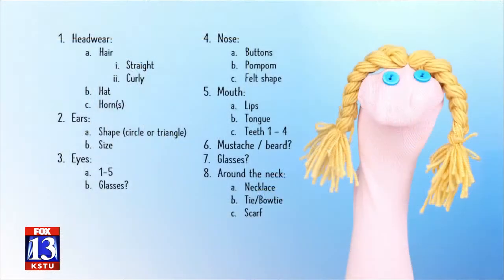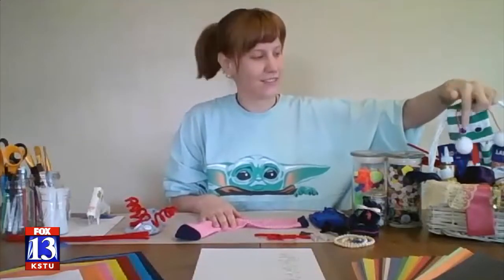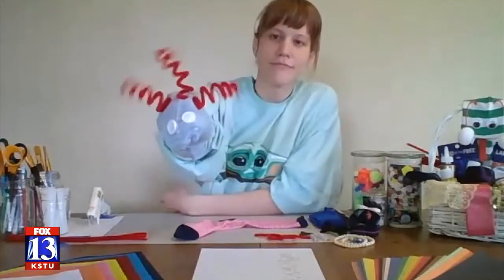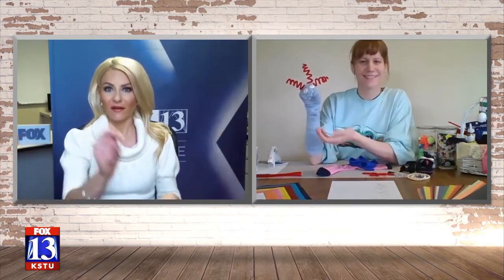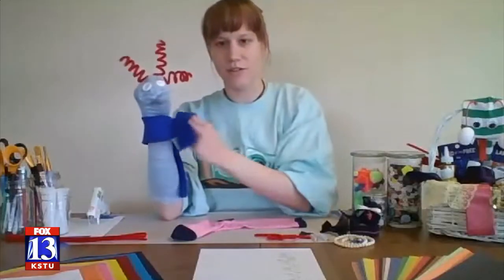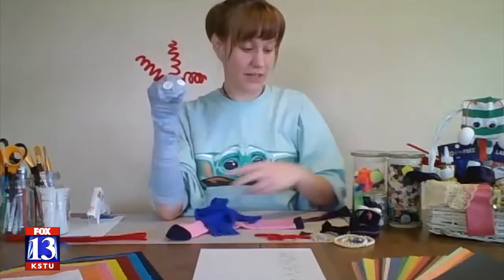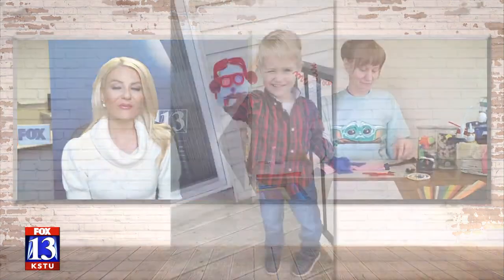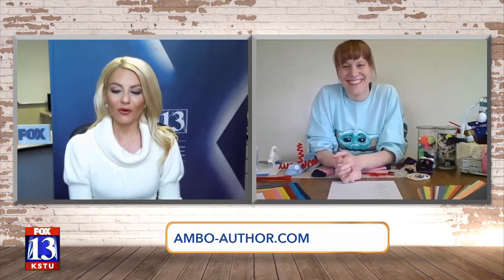Quarantine Craft Time: how to make a sock puppet with things you have at home